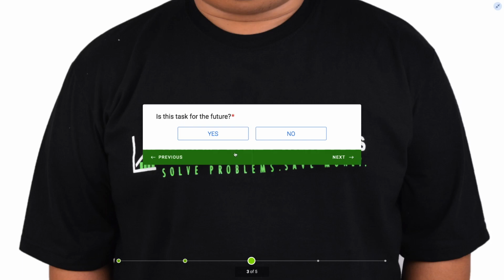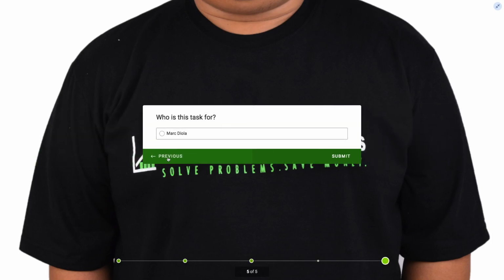How To Use A Virtual Assistant (2018)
Are you interested in using a virtual assistant but are afraid it will be too difficult to manage? Do you have a pile of tasks that you could have someone else doing for you but the thought of having to "assign them" to someone else sounds like more trouble then it would be to just take care of it yourself? If these examples sound like you please take a moment to watch this video and learn about how TaskFunnels forms can make this process incredibly easy. Learn more about virtual assistants and how we can help you by visiting